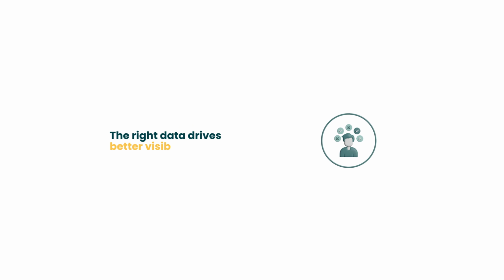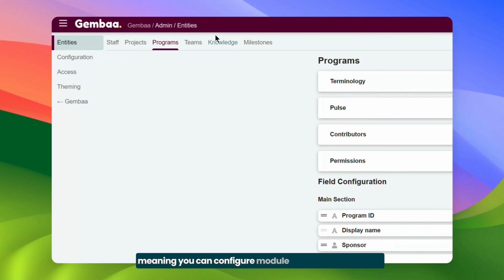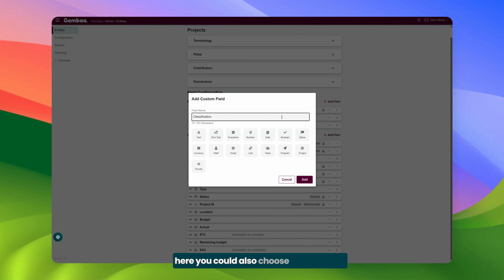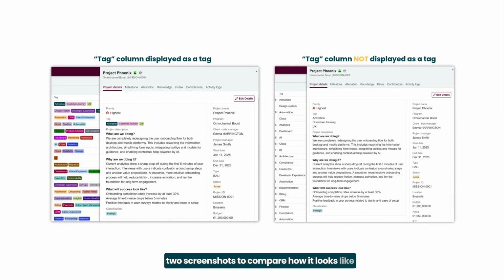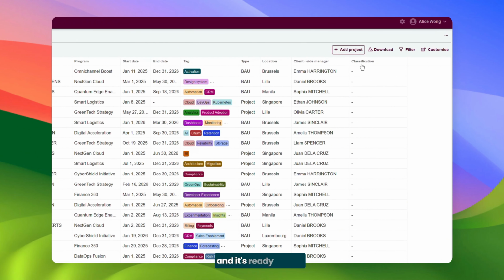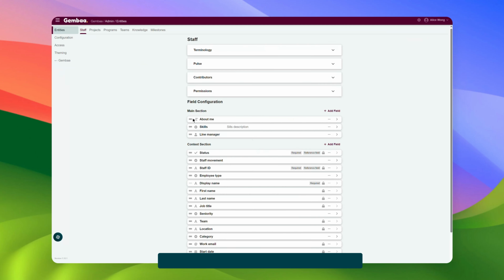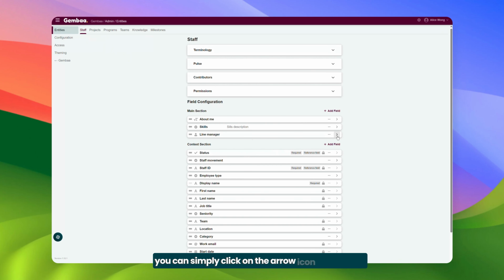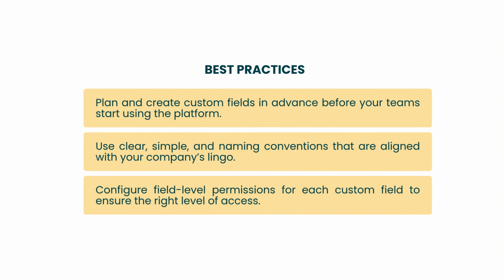Gembaa | Manage custom fields (admin panel)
In this tutorial, we walk through how to create, edit, and organize custom fields in the Admin Panel. You’ll also see how these fields can be used to capture additional information across modules, helping you standardize data and improve overall visibility and reporting.

0:00 - Introduction
0:21 - Navigate to custom fields
0:47 - Add a custom field
2:36 - Customize field layout
3:24 - Edit a custom field
3:35 - Delete a custom field
3:43 - Best practices